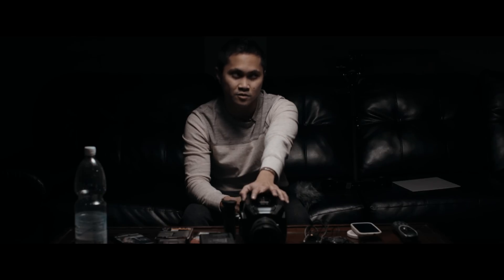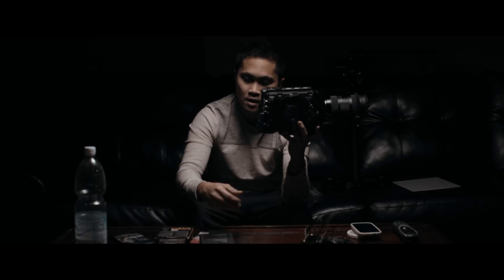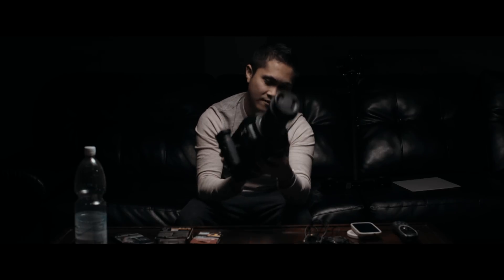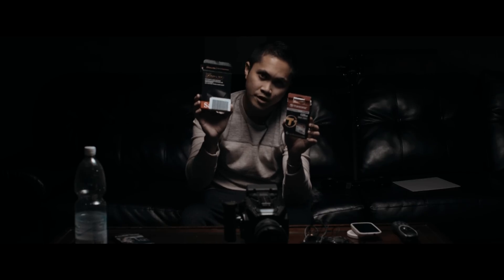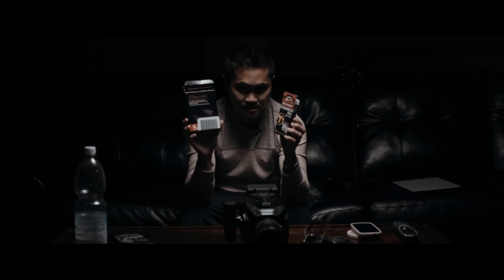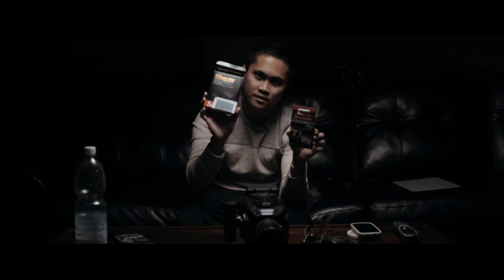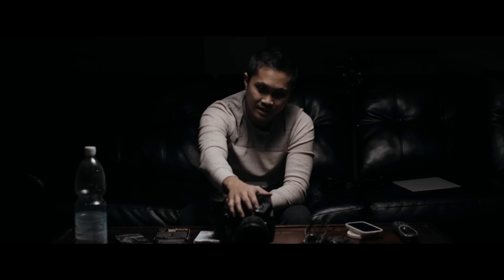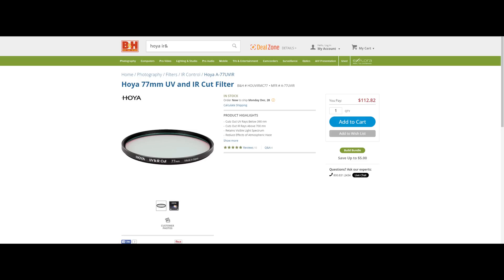Blackmagic Ursa Mini 4k Starting Kit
blackmagic ursa mini 4k
jsfilmz
Filipino Filmmaker
Pinoy Filmmaker
Pinoy Youtuber